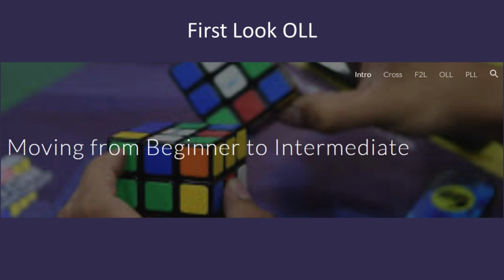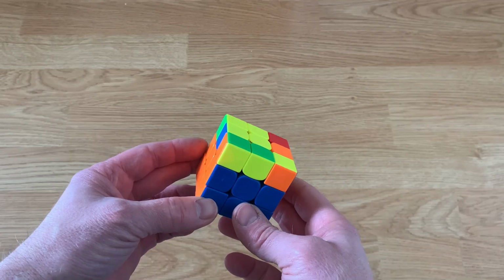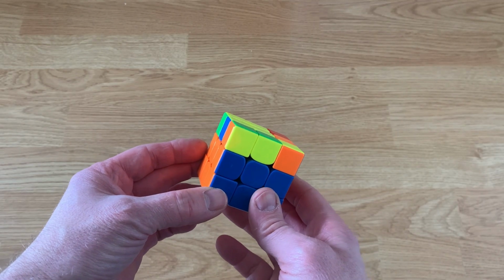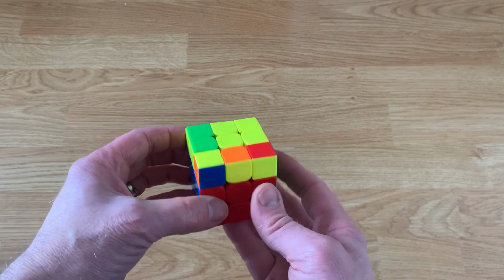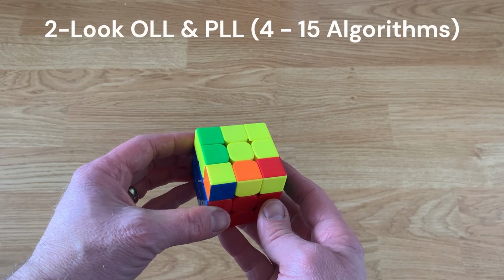First Look OLL - 3 x 3 Beginner to Intermediate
In this tutorial, I will show you how to solve First-Look OLL using 2 or 3 simple algorithms.

Key moments:
00:12 Introduction
00:41 Algorithm Count for OLL & PLL
00:56 OLL Definition
01:40 Start
01:55 Cases and Probabilities
02:26 Avoiding cube rotations
02:46 Solving with just F U R U' R' F'
05:11 Adding F R U R' U' F'
06:14 Solving the Dot case
07:00 Using f R U R' U' f'

Second Look PLL: Coming soon